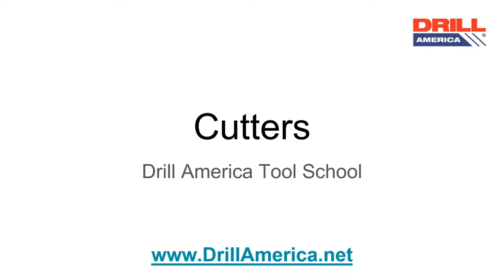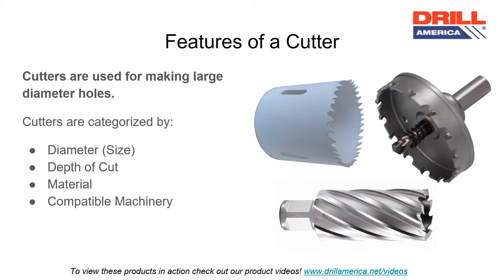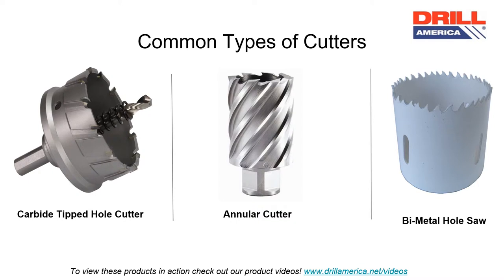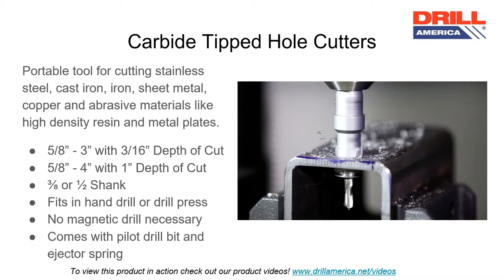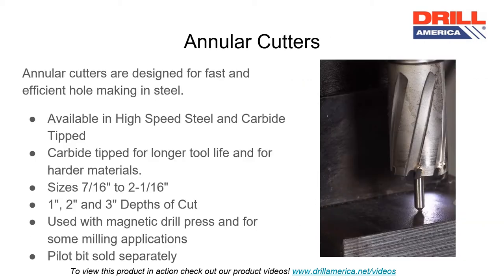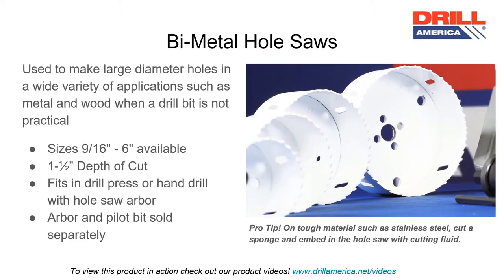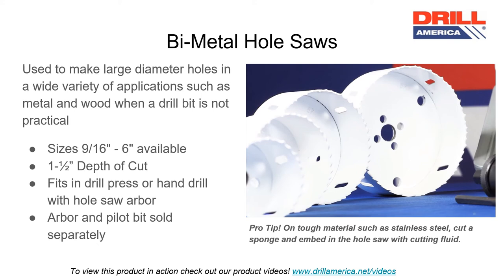Cutters - Drill America Tool School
Drill America Tool School aims to educate our distributors about our products. To view/download the Powerpoint presentation please visit our

TRANSCRIPT BELOW:
SLIDE 1
Welcome to Drill America Tool School, this presentation will describe basic information regarding cutters. For more information about our products and product video demonstrations, please visit our

SLIDE 2
Cutters are used for making large diameter holes. Cutters are categorized by many different features. They include:

-The size, also called the diameter
-The depth of cut
-The material the cutter is made of
-The machinery the cutter will work with

SLIDE 3
The most common types of cutters Drill America offers are Carbide Tipped Hole Cutters, Annular Cutters and Bi-Metal Hole Saws.

SLIDE 4
Why are cutters different than drill bits? As you can see by the side by side images, the picture on the left represents what a drill bit will cut and the right what a hole cutter will cut. When using a twist drill, the drill bit removes all the material from a hole however when using an cutter only the circumference of the hole is removed.

SLIDE 5
A Carbide Tipped Hole Cutter is a portable tool used for cutting stainless steel, cast iron, iron, sheet metal, copper and abrasive materials like high density resin and metal plates.

The sizes offered range from 5/8 inch to 3 inch with a 3/16 depth of cut and ⅝ inch to 4 inch with 1” Depth of Cut

Depending on the cutter size, the cutter will have a ⅜ or ½ shank. Because of the shank size, they are able to fit both in a hand drill or a drill press. A magnetic drill press is not necessary. All carbide tipped hole cutters come with a pilot drill bit and ejector spring.

SLIDE 6
Annular cutters are designed for fast and efficient hole making in steel. They are available in High Speed Steel and Carbide Tipped. Carbide tipped is for longer tool life and for harder materials.

Annular cutters come in sizes from 7/16 inch to 2-1/16 inch  with 1 inch, 2 inch and 3 inch Depths of Cut. Annular cutters must be used with magnetic drill press.

SLIDE 7
Bi-Metal Hole Saws are used to make large diameter holes in a wide variety of applications such as metal and wood when a drill bit is not practical

Hole saw sizes range from 9/16 inch to 6 inch. All Drill America hole saws have a 1-½ inch depth of cut. Hole saws can fit in drill press or hand drill when attached to a hole saw arbor

Hole saw arbors and pilot bits are sold separately